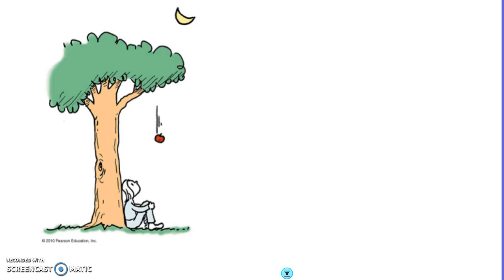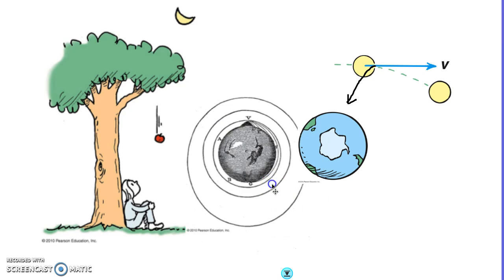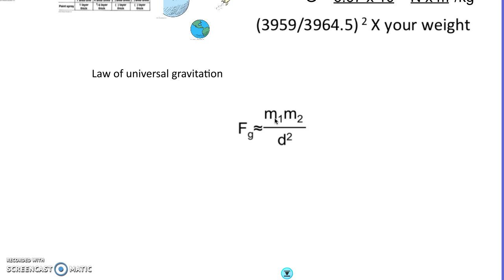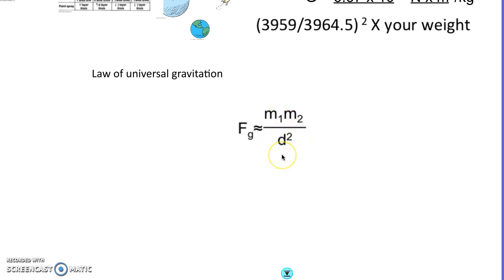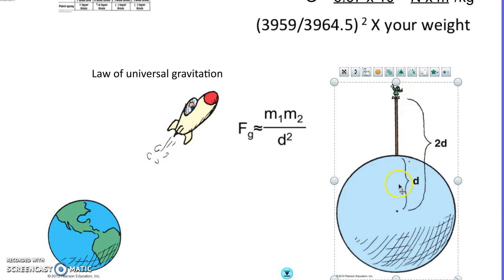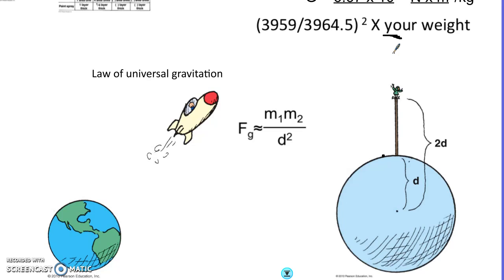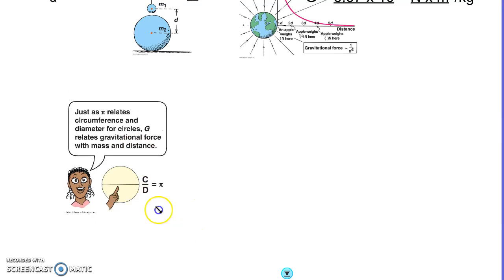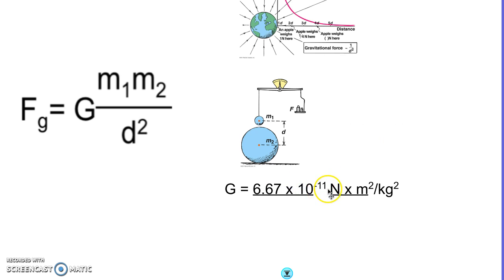Ch. 7 Gravity, etc. Pt. 1